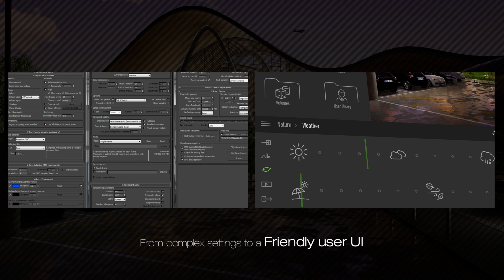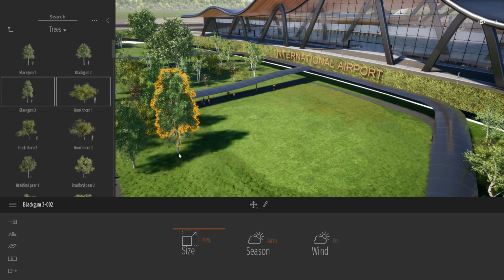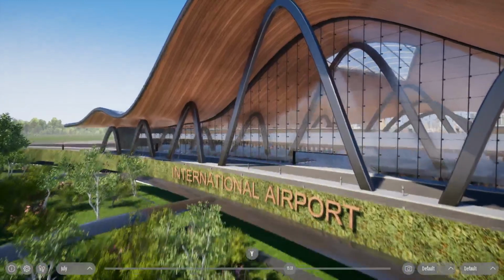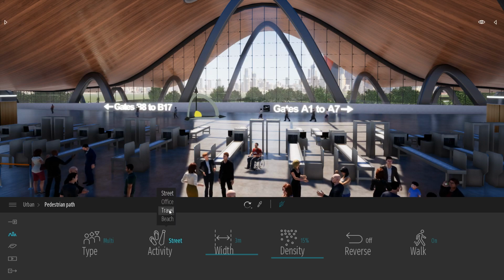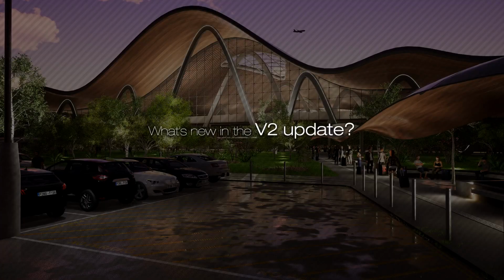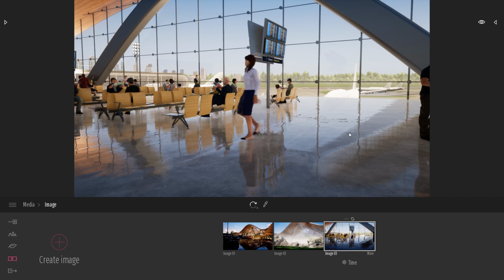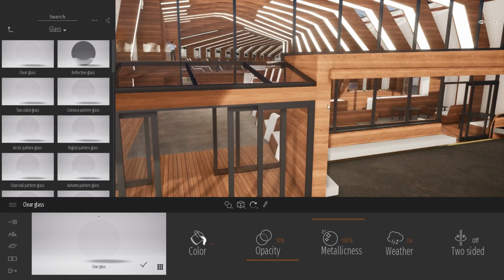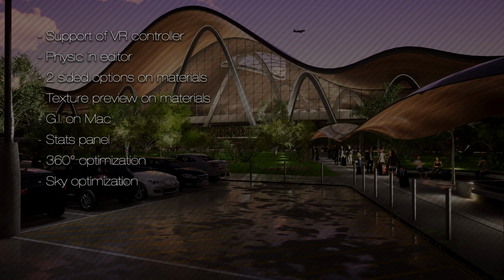Twinmotion 2018 v2 LIVE by Novedge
Join us for a live presentation of Twinmotion v2 organized by Novedge